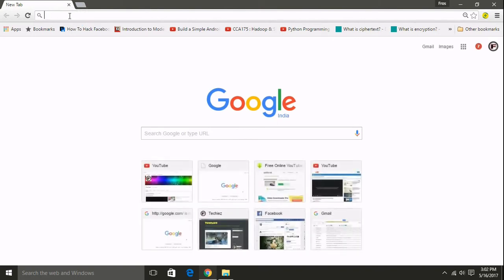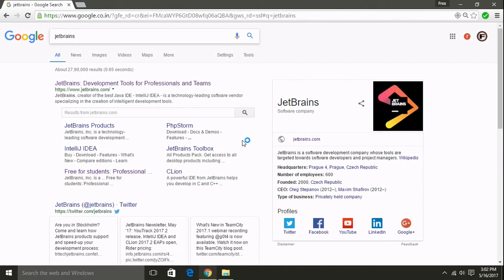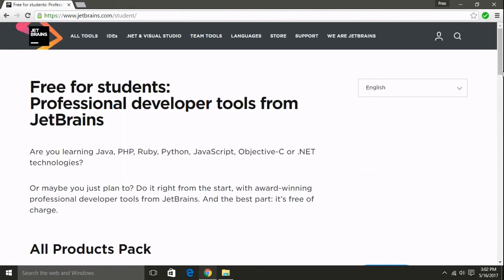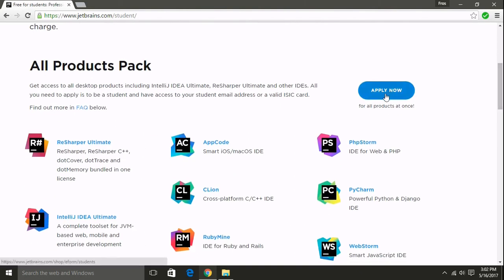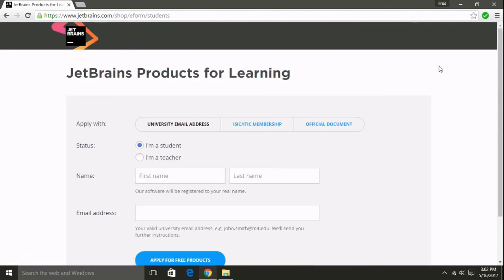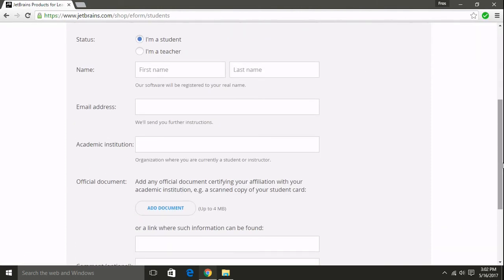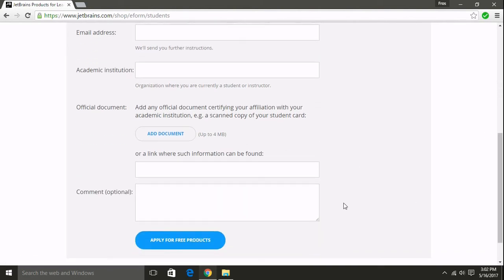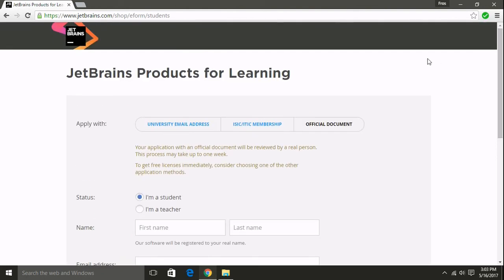How to get a Jetbrains free membership for Students || FrosTech tutorials HD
In this tutorial I'am gonna show how to get jetbrains free membership for free products from jetbrains, this membership is only for students. To straight away get into the link you can click here.